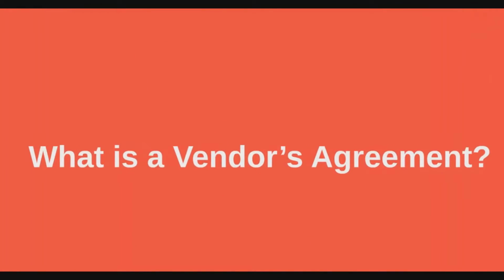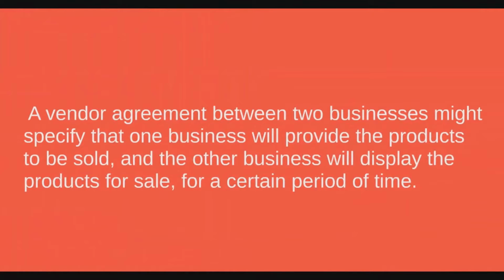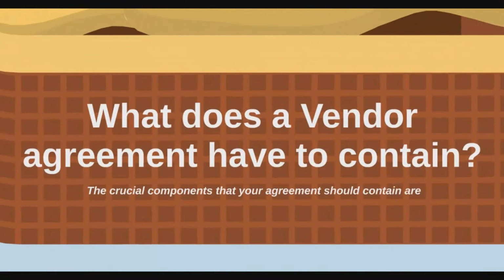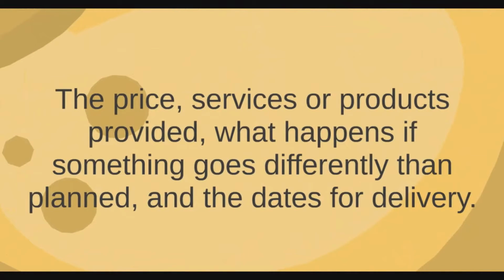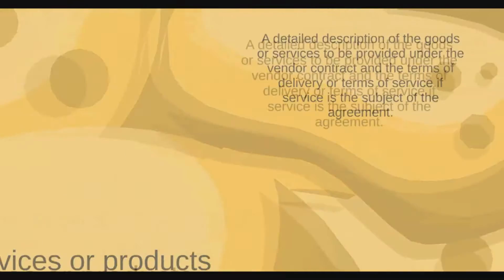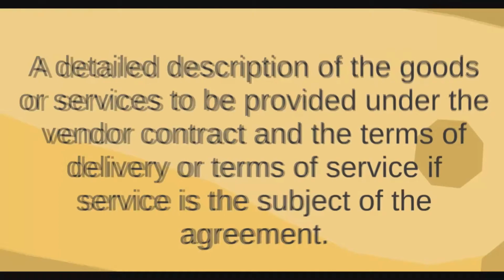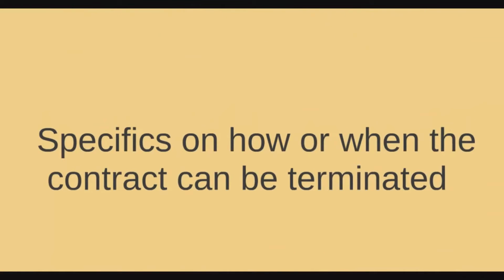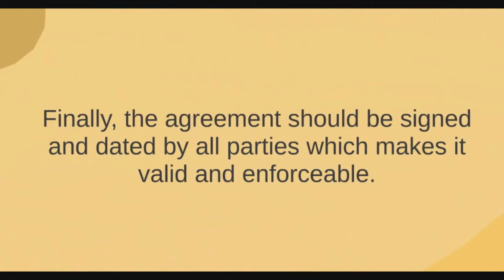What is a Vendor Agreement?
A Vendor Agreement is an agreement stipulating the conditions under which the work is to be performed by the vendor. It is a comprehensive agreement covering various aspects such as the quality of goods supplied or service provided, duration of the contract, terms and mode of payment. Such an agreement would be useful to those hosting a large event (a trade exhibition, for example) where several vendors will be selling their wares.

We Make Legal Simple.
We are a technology-driven platform organising the professional services industry in India. Our services cover all the legal needs of businesses, such as incorporation, government registrations & filings, accounting, documentation and annualcompliances. We also offer a wide range of services to individuals, such as property agreements and tax filing. Our mission is to provide one-click access to individuals and businesses for all their legal & professional needs.